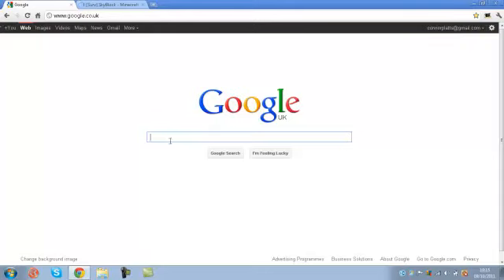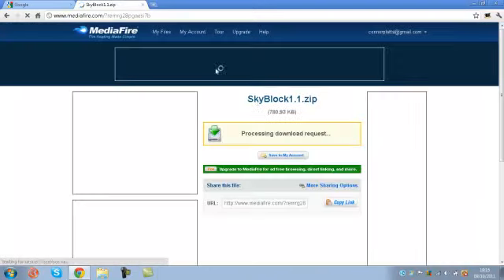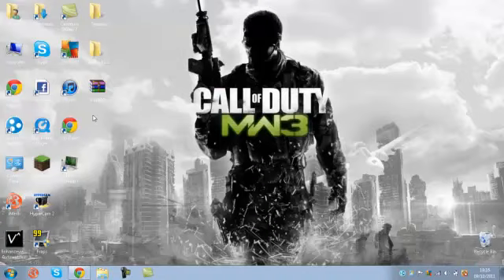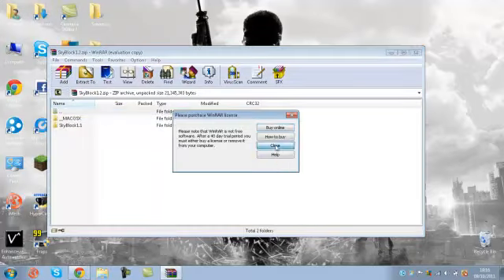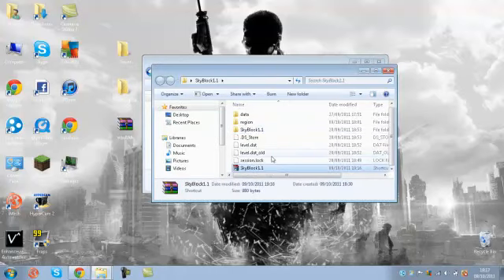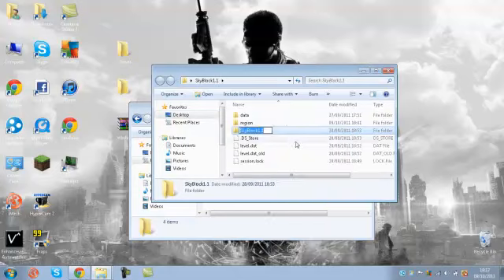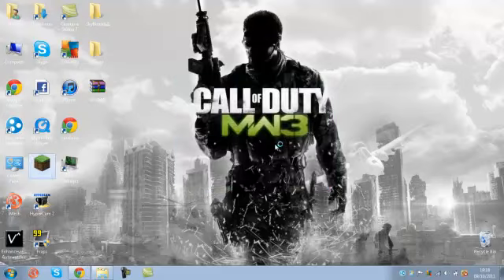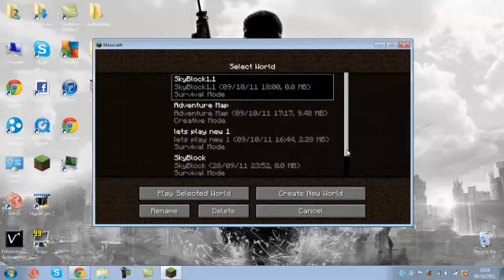How To Download SkyBlock(Windowa 7)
visit TheNameZlemonZ channel